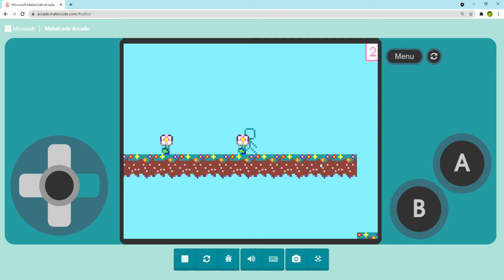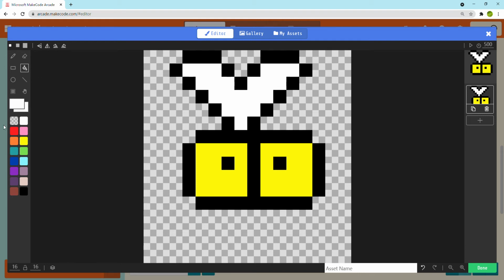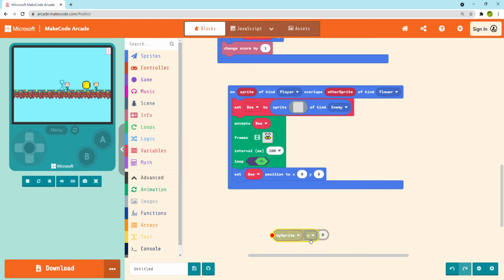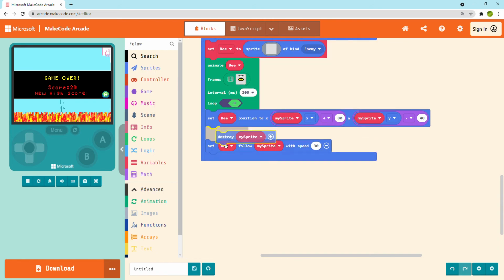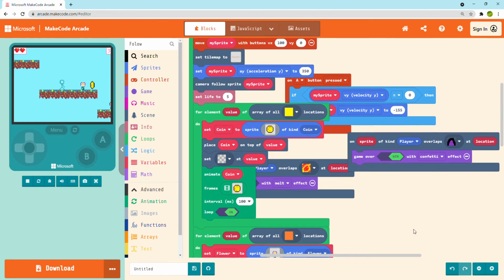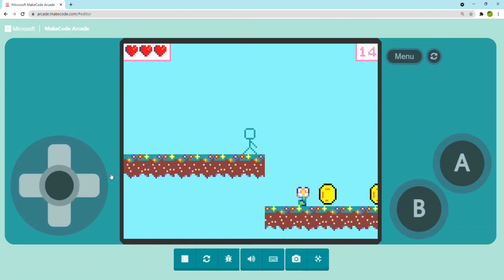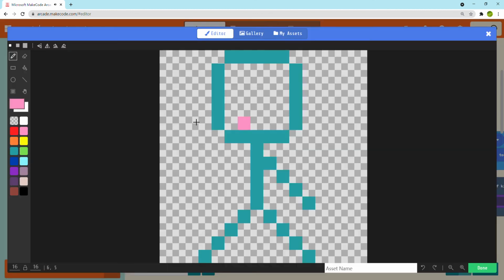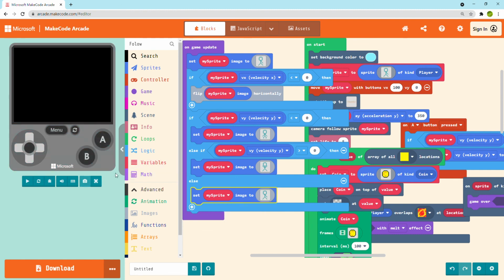How to make a better platformer game in microsoft MakeCode Arcade part 3 | bee, player anims etc...